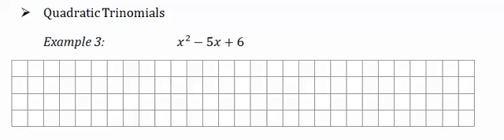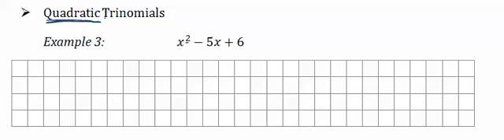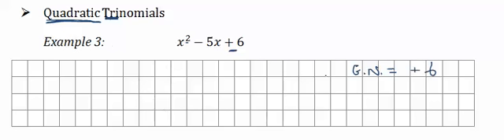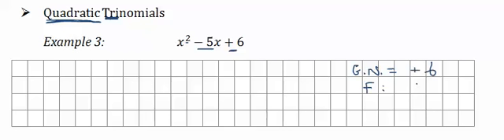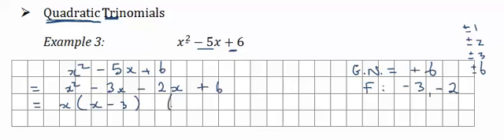Algebra Factorising Quadratic Trinomials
Algebra Notes P.1 Ex.3